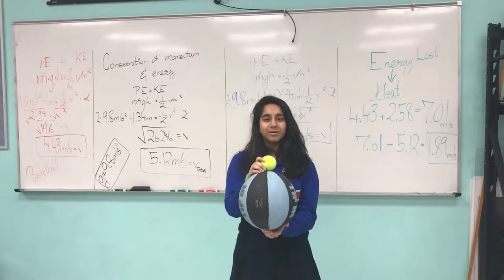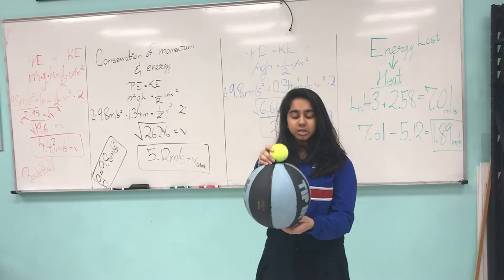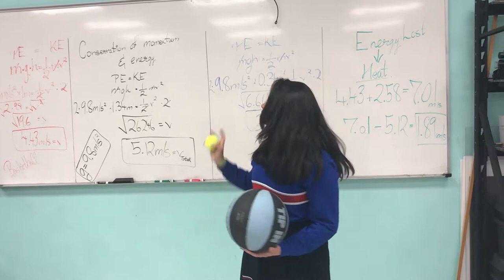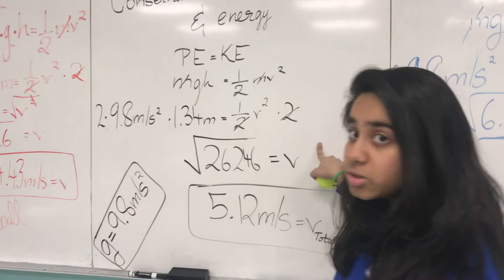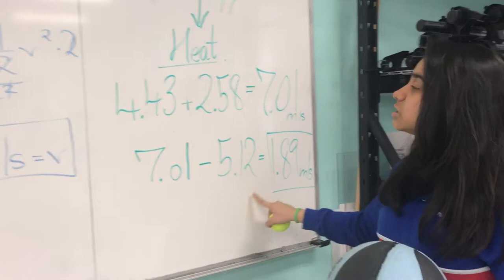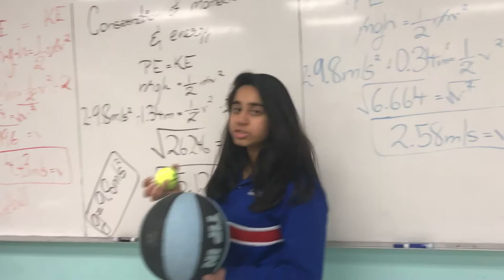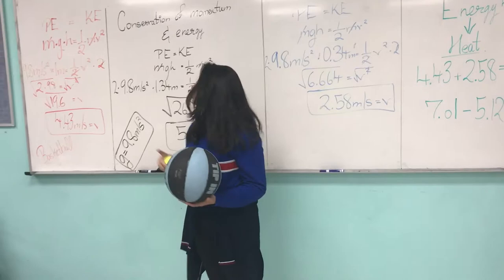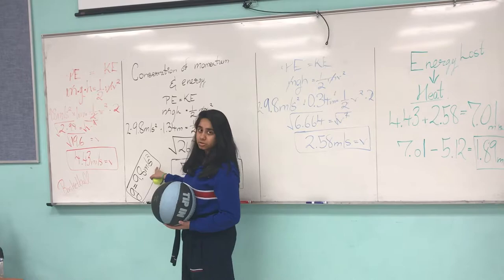Double Ball Bounce - STEM SOS PBL Level II Project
The main idea of this experiment is the idea of momentum. It’s important to understand the momentum of objects before and after collision is constant. There are two types of collisions that can occur when two objects hit each other, elastic and inelastic. In an elastic collision, the kinetic energy of the two objects must be conserved, but in an inelastic collision kinetic energy is not conserved.

The driving question is : Why does a smaller ball bounce much higher than the height from which it was dropped when it is simultaneously dropped on top of a larger, more massive, ball?

STEM SOS Model: STEM SOS is a rigorous, interdisciplinary, standards-focused, and engaging STEM teaching approach that is teacher-facilitated, student-centered and directed through sets of project- and inquiry-based (P&IBL) projects. This PBL approach is to maintain the focus on standards-based teaching while enriching and extending the learning of students through PBL projects. The goal is to promote not only collaborative skills and student ownership of learning but also to promote student success in state and national standards.